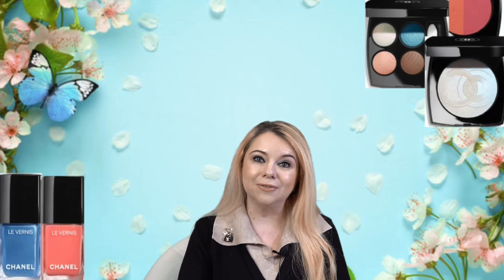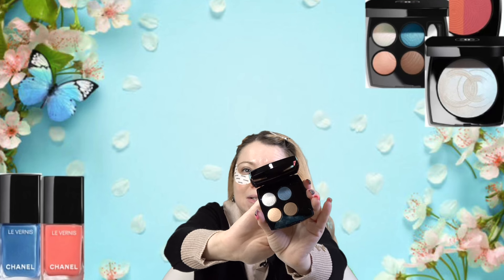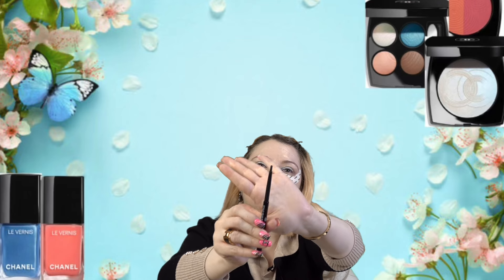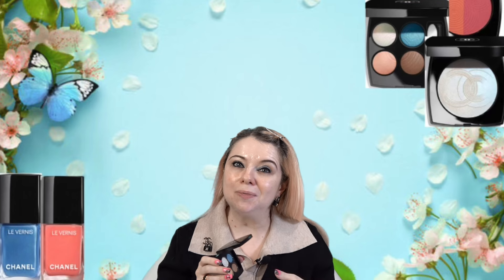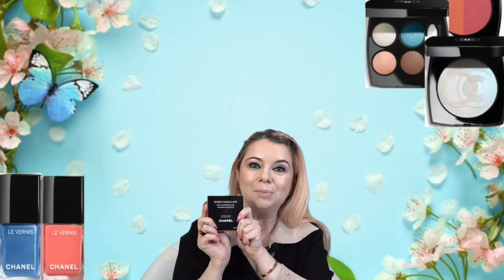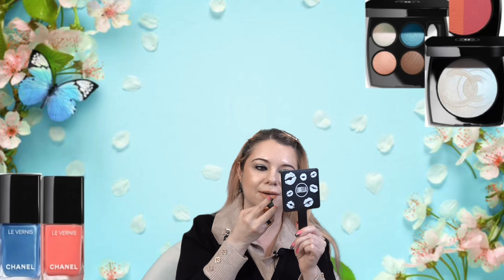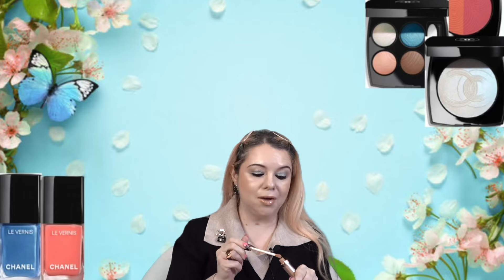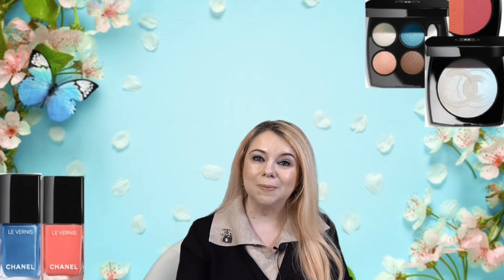GRWM CHANEL Spring 2024 Collection Review & First Impressions! Giveaway Winner!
Hi Everyone
Today we are doing a GRWM featuring the CHANEL Spring 2024 Collection! Join me for a quick review and first impression of the products!!

Items Mentioned:
Chanel Eye Patches:

Chanel Cream Shadow:

Huda Beauty Brush:

Blue/Pink Eyshadow:

Chanel Eyeliner:

Chanel Lash Primer:

Favorite Chanel Mascara:

Chanel Foundation:

Chanel Concealer:

Chanel cream Bronzer:

Chanel New Blush Duo:

Chanel Limited Edition Highlighter:

Chanel Lip Liner:

Chanel Lip (Golden Beige):

Chanel Lip Gloss:

Chanel Essence Mist/Setting Spray:

CHANEL GABRIELLE CHANEL:

ALSO we will be selecting a WINNER for one of my giveaways!

Here is the link to the video to remind you what the winner will receive:

Saks Fifth Avenue

Bloomingdale's Macy's

Also I am now on Instagram and would love for you to join me there